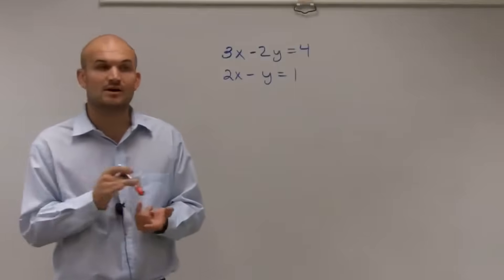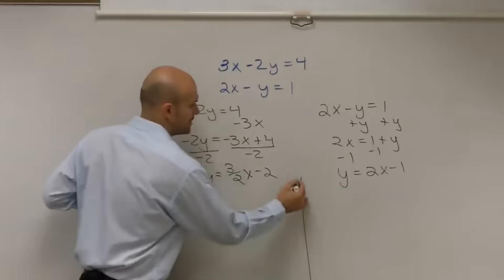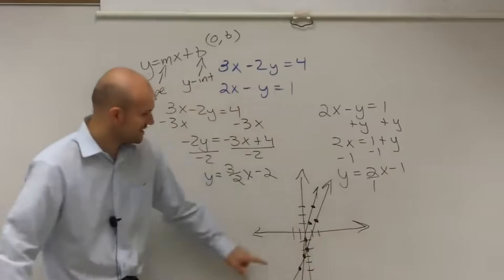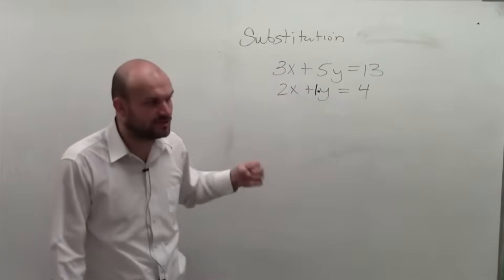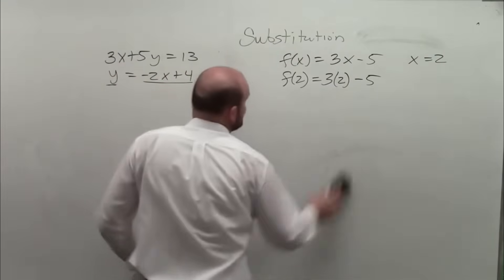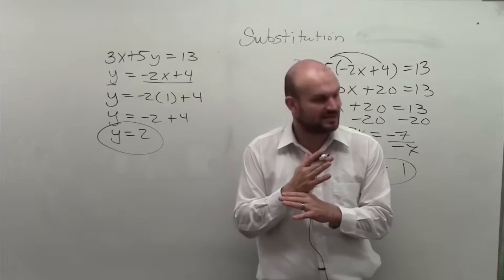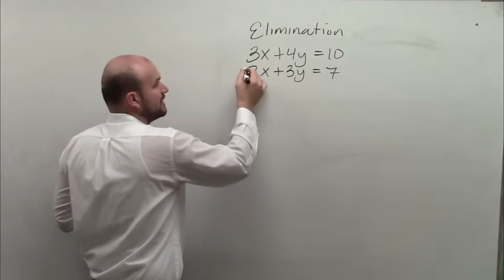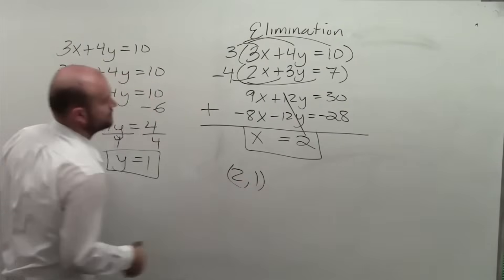Solve a System by Graphing, Substitution, Elimination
To solve a system of equations we can graph, solve by substitution or by elimination. In this video we will cover all three.